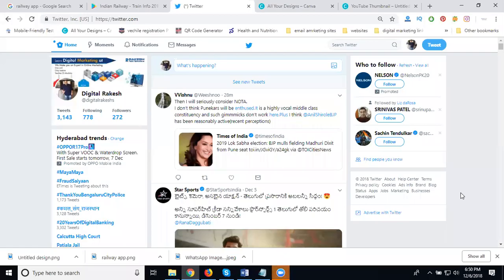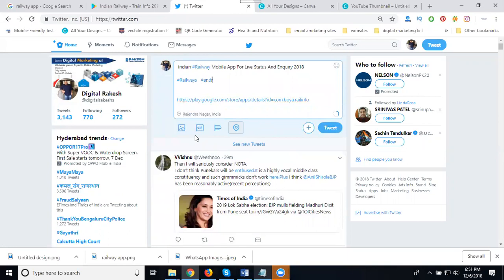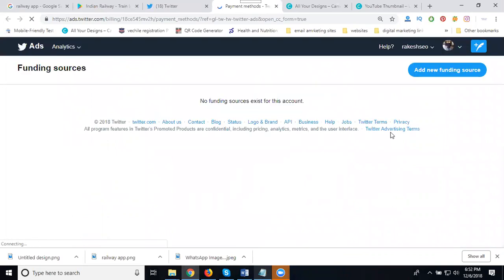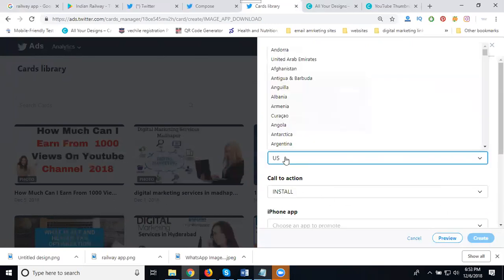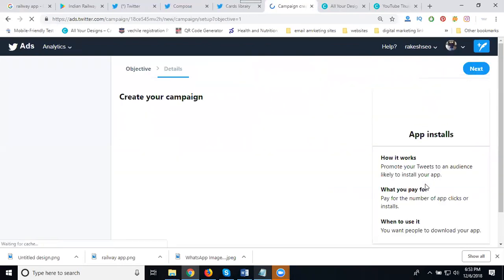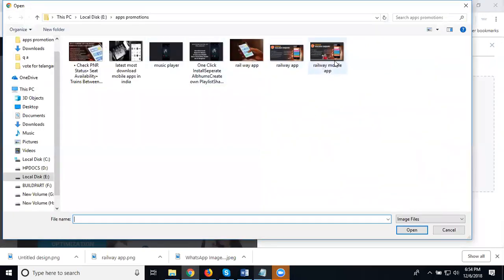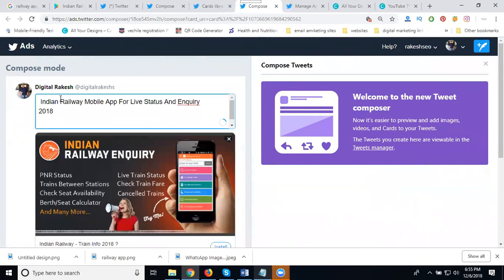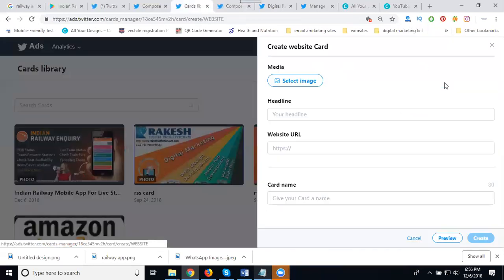How to advertise your mobile app using twitter cards 2018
DigitalMarketing - Learn this video How to advertise your mobile app using twittercards 2018 tutorials by digitalrakesh